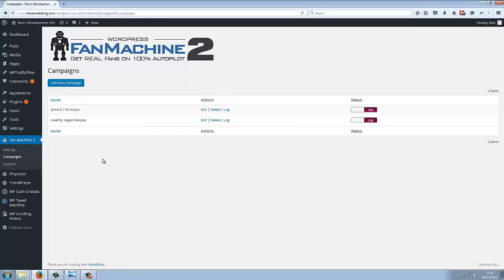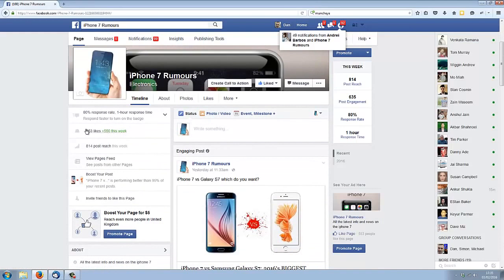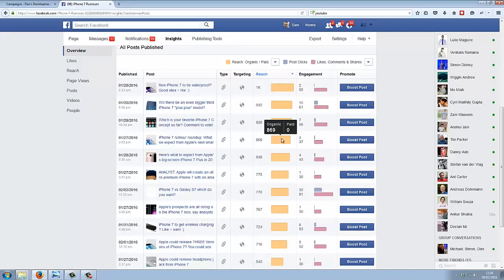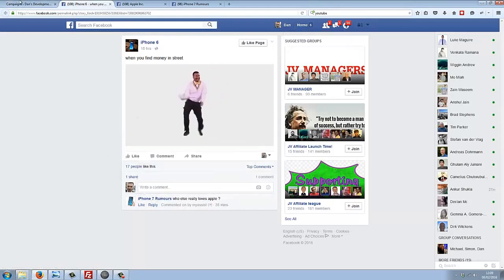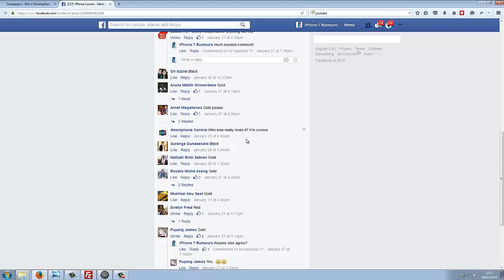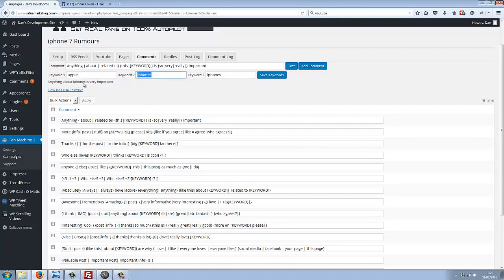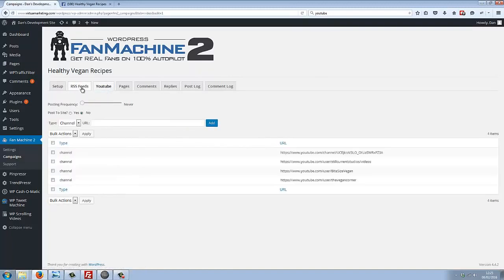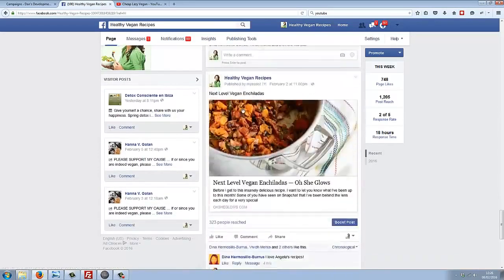WP Fan Machine 2.0 Review Demo